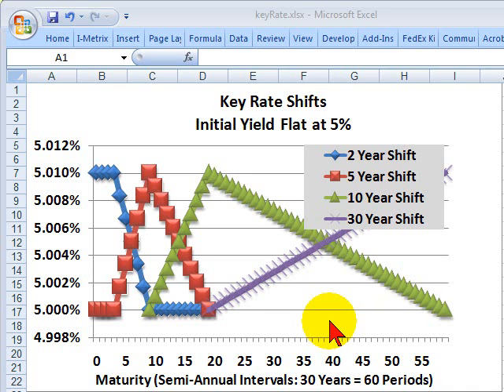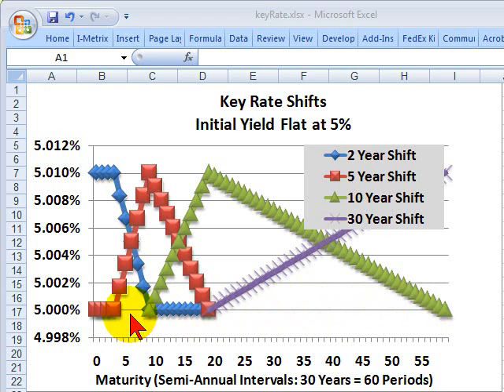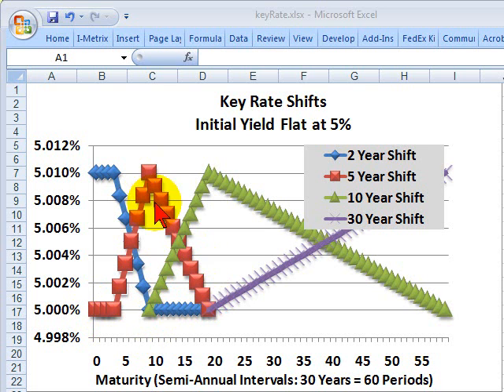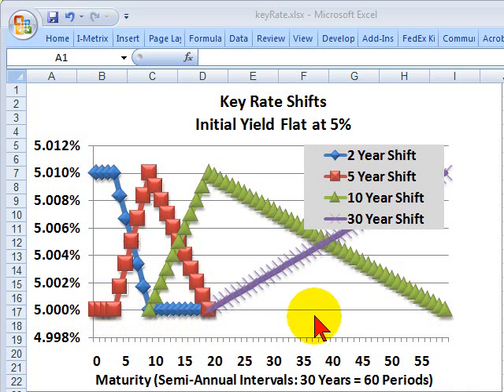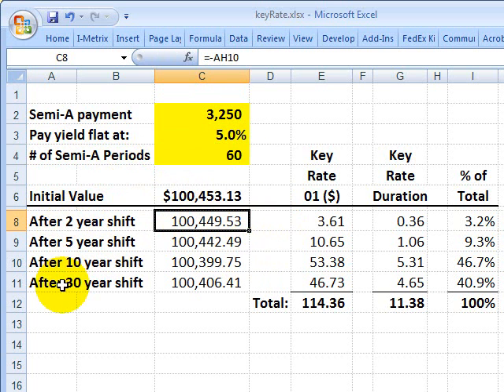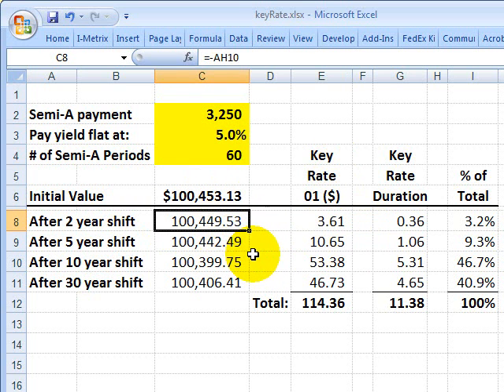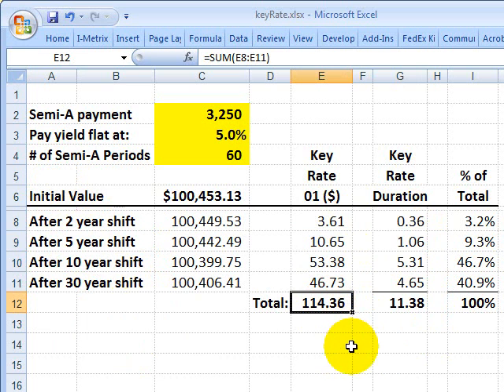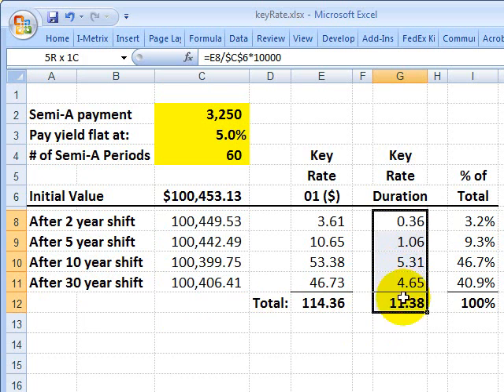Key rate shift: technique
The key rate shift technique amounts to: Pick several key rates; e.g., 2, 5 10 and 30 year; Make a rule about treating neighbor rates; e.g., linear interpolation; Re-price the bond based on shocking only the key rate (plus its neighbors) but leave the rest of the curve alone. This is the essence of key rates: instead of assumes a parallel shift in the yield curve (duration is the single factor that treats the entire yield curve), we shock/shift selected key rates.